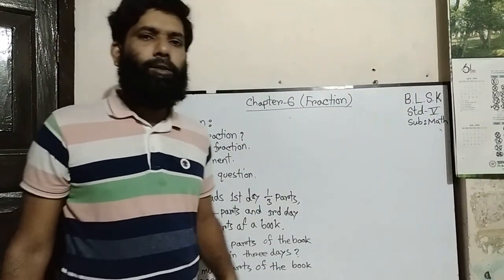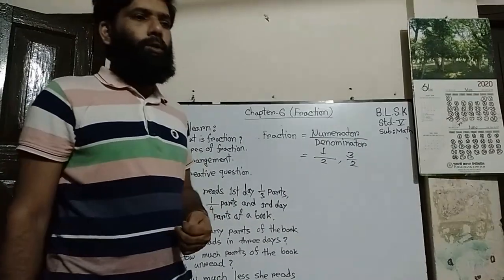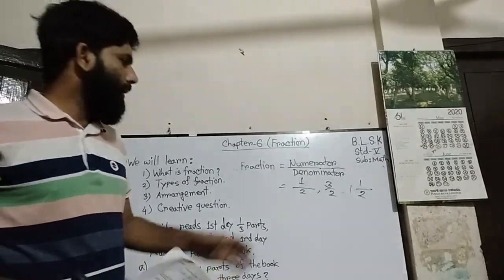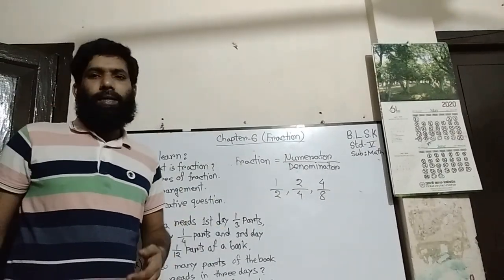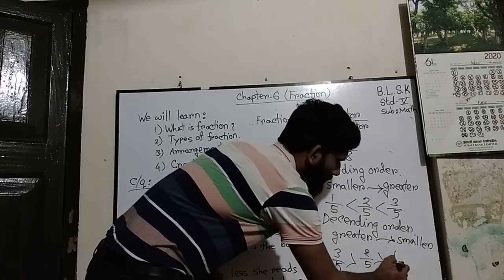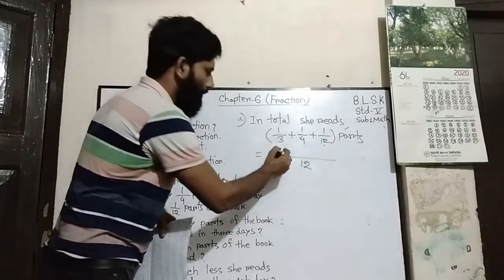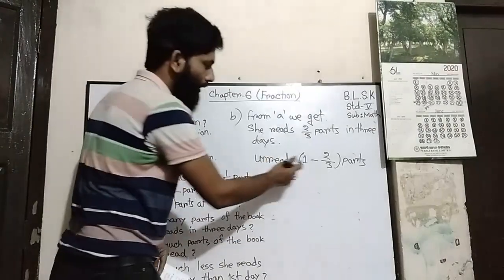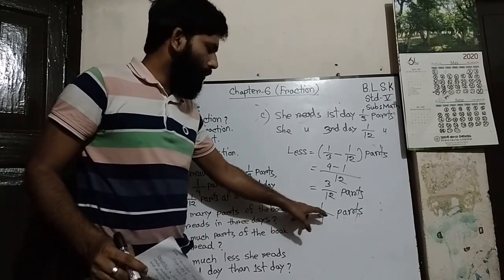Std- V Subject: Mathematics Chapter- 6 Topic- Fraction